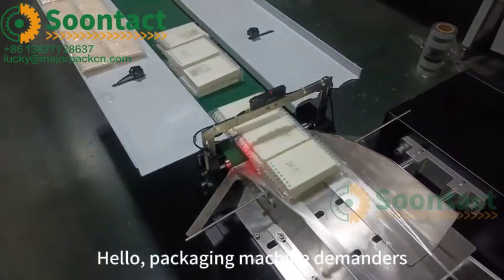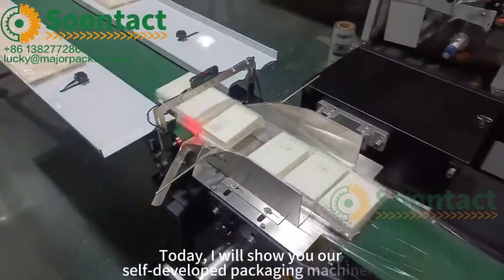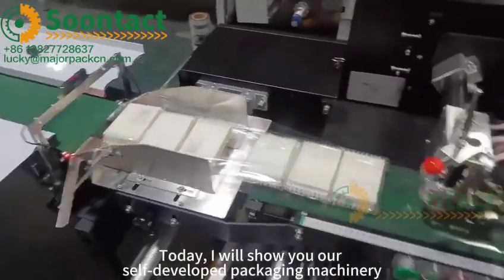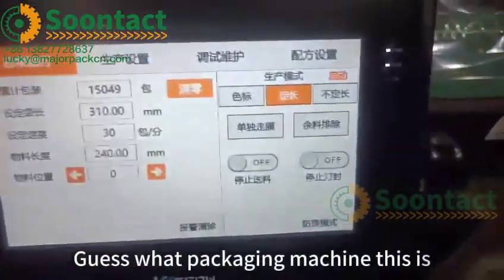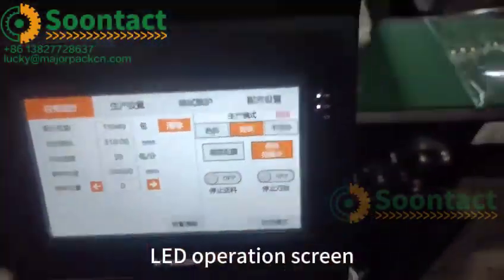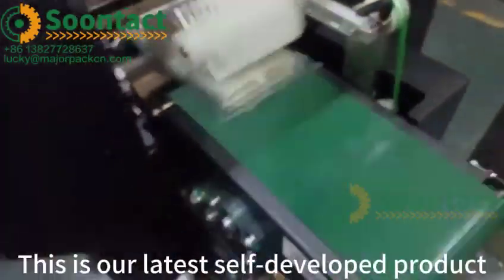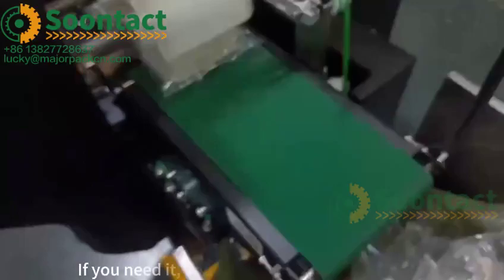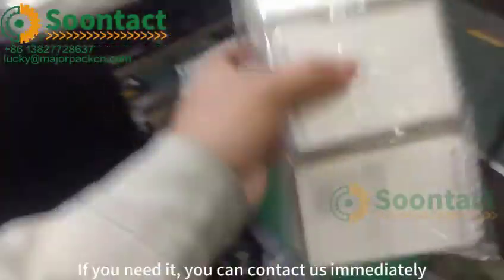Multi note books flow packaging machine majorpack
Contact:Jayce
Company:Foshan Majorpack Intelligent Equipment Co.,Ltd.

Machine Specification:
A. The special adjustable bag maker can better adapt to the current packaging requirements of multiple varieties and specifications.
B. The color code detector makes the color code detection more accurate. The chequered, straight and vertical seals are optional.
C. Microcomputer packaging controller, excellent man-machine dialogue mode, so that the speed, bag length, tangent position detection, etc. can be directly displayed on the interface.